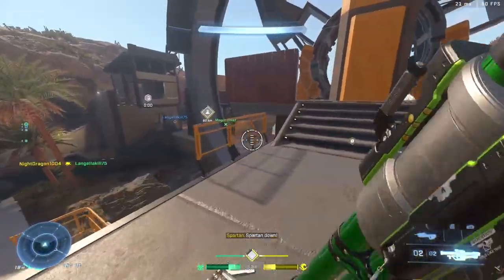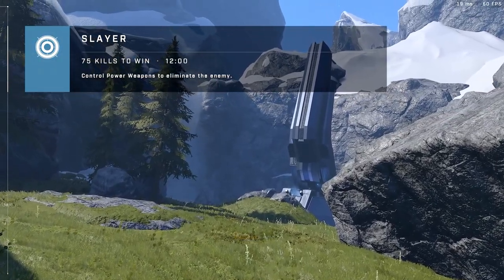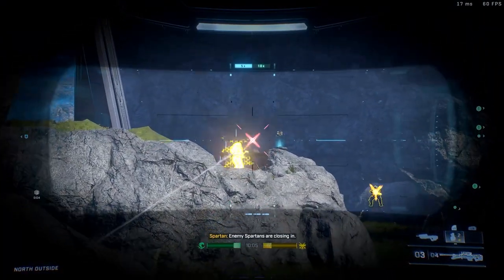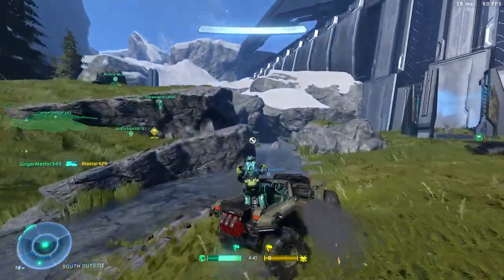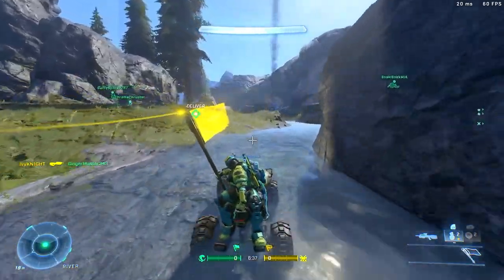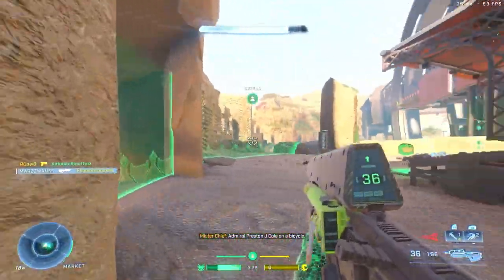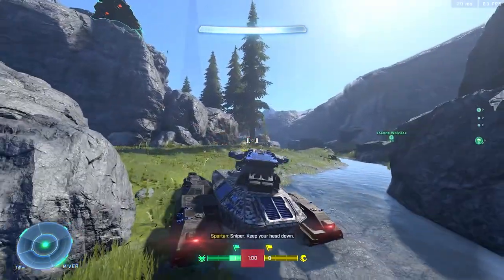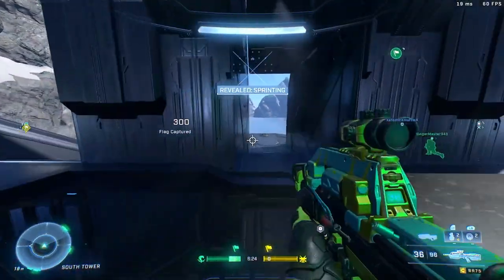Halo Infinite Update: The Official Debut of Squad Battle!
In this video, we discuss the shocking return of the old big team battle (Squad Battle) style of Halo games past to Halo Infinite. We dive into the good and bad from the update and what to expect. What do you think of the shocking return of the old (BTB) squad battle to Halo Infinite?